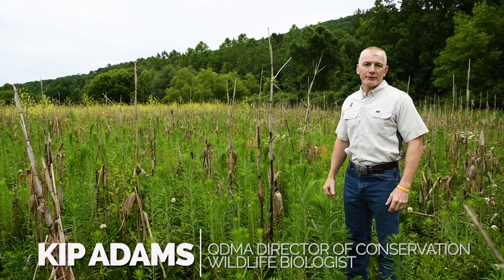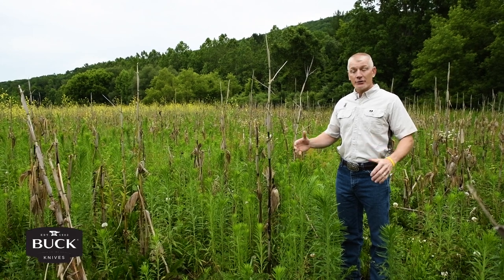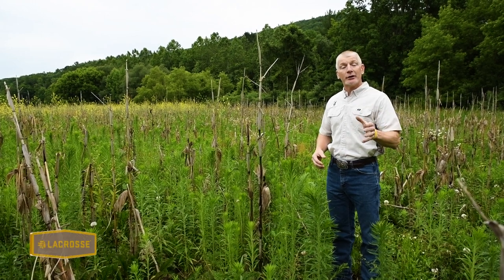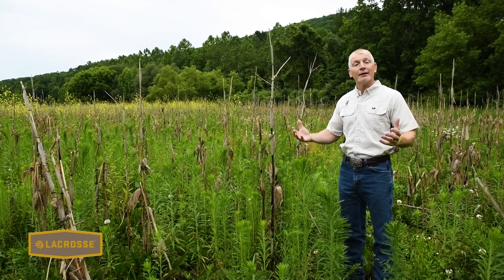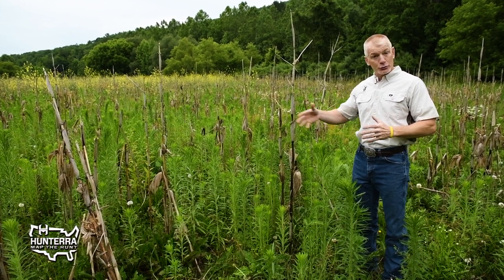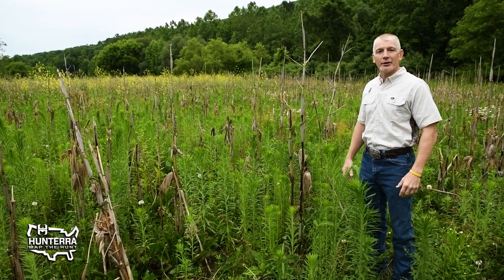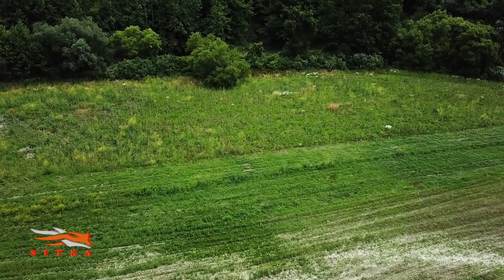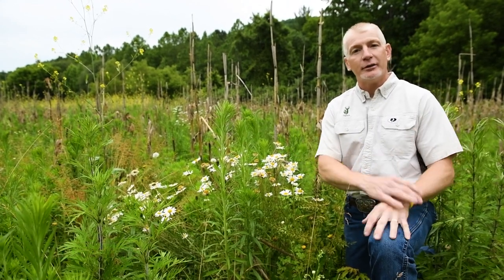Whitetail Habitat Improvement | Provide FOOD and COVER | Fallow Fields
Kip Adams from QDMA talks about improving whitetail habitat by utilizing fallow fields for both food and cover for deer. Food plots are great, but implementing tactics such as this can stretch your management dollar, and also provide much needed food and cover early in the year when whitetails need it most.